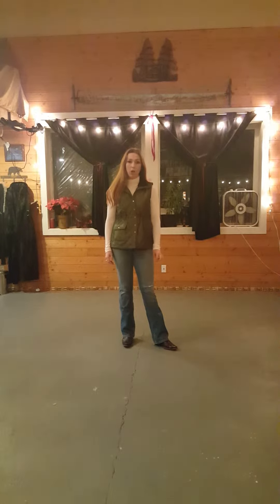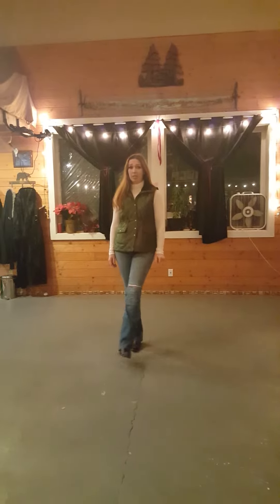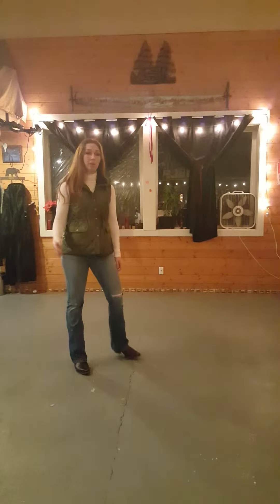Dr Dr Line Dance Instructional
Here are the steps for the Doctor Doctor line dance.